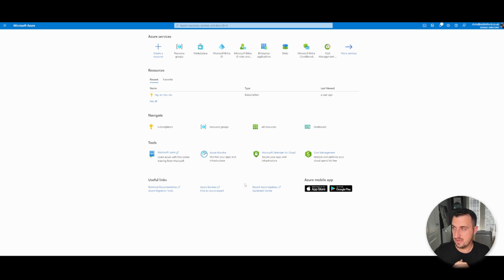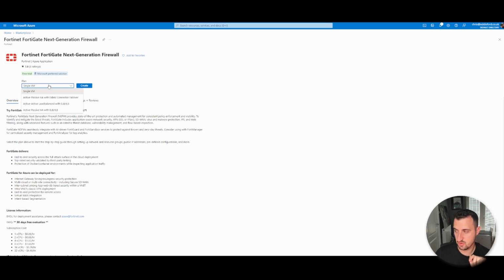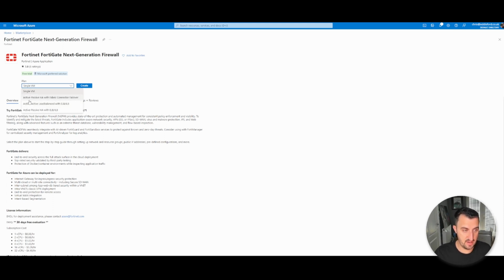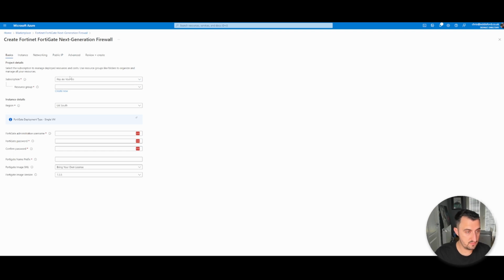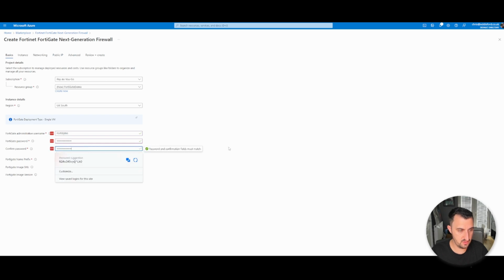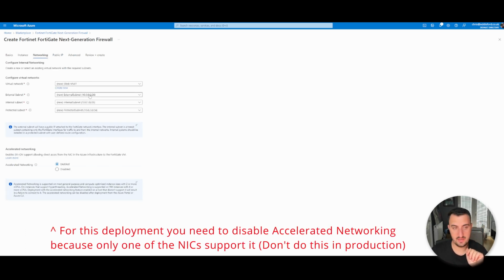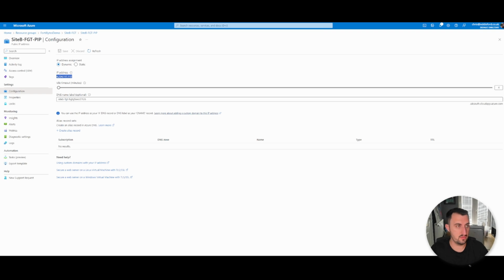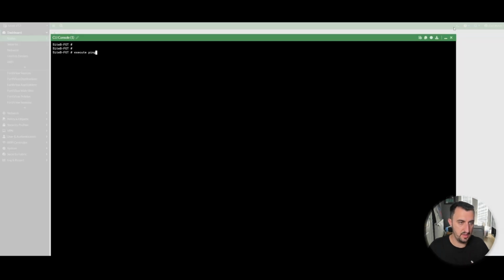SDWAN/ADVPN Series: Virtual FortiGate Deployment (Microsoft Azure)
As part of a broader series on deploying ADVPN across three Major Public Cloud Providers (GCP, Azure and AWS) this is the second video in the series where I show you how to deploy a Virtual Gate into Microsoft Azure its a great way to learn when you do not have your own infrastructure for a relatively low cost.

// Timestamps //

00:00 - Introduction
00:37 - How to deploy in Azure
01:20 - Deployment Options
02:45 - Deployment Steps
04:35 - Waiting for resources to spin up (Takes 5min) Skipped
05:18 - Logging into the appliance
05:40 - Checking the deployment
05:52 - Video Wrap Up

// Chris SOCIAL //

// Keywords //

Fortinet
Virtual FortiGate
Security Fabric Configuration
Fortigate Firewall Configuration
Microsoft Azure
Amazon Web Services (AWS)
SDWAN
ADVPN
FortiManager
Fortinet Fabric
Fortinet how to
Fortinet guide
Fortinet network security
Cybersecurity

// HashTags //